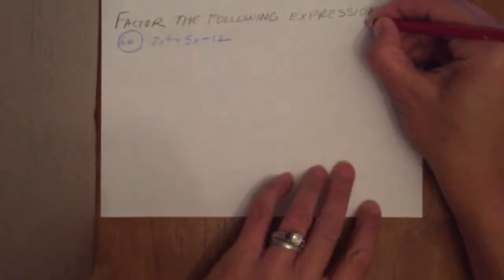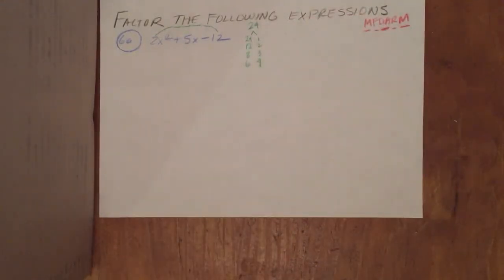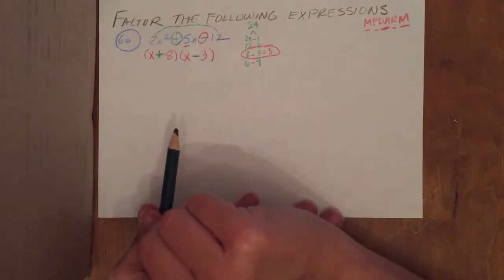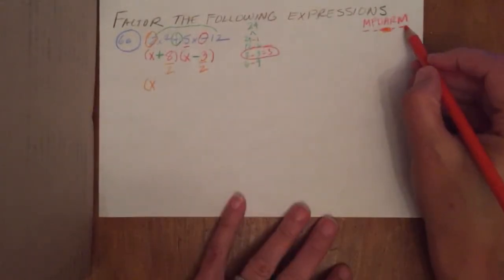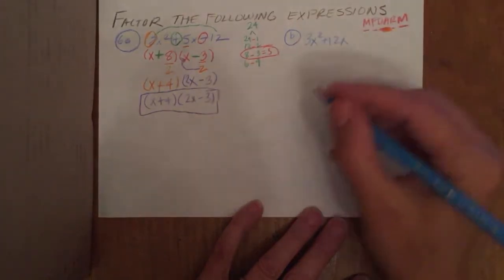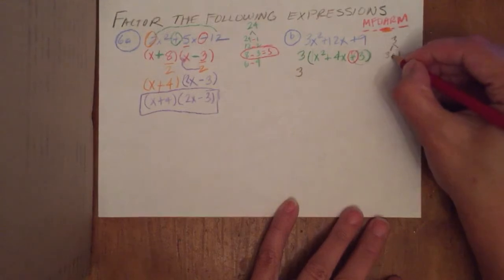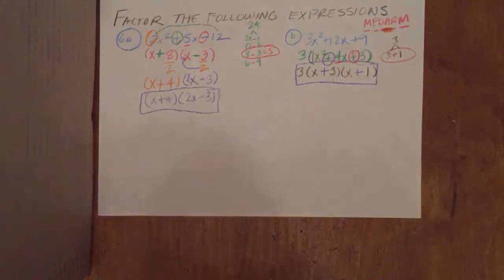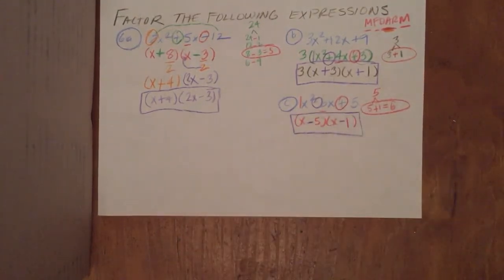#6 Factoring a Quadratic Expression With & Without MFDARM